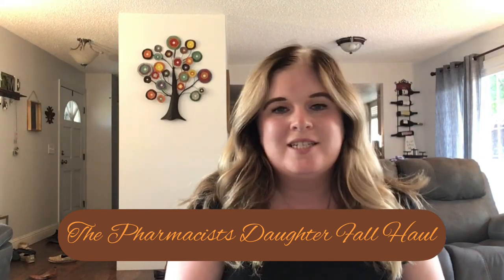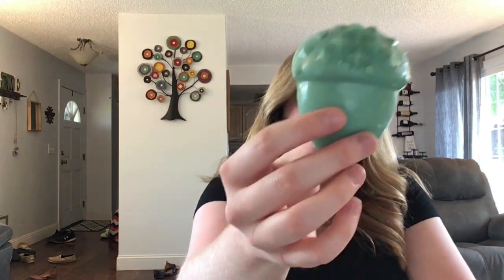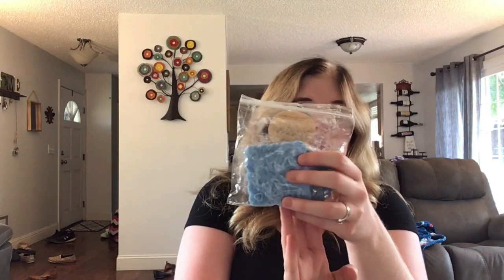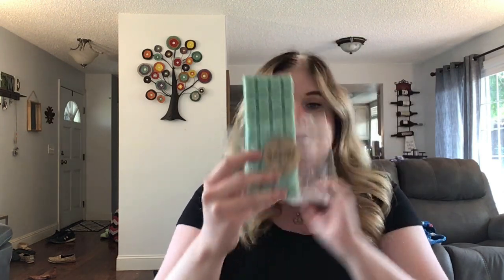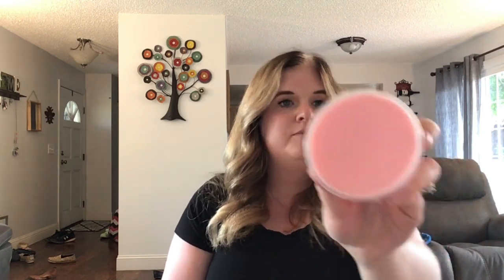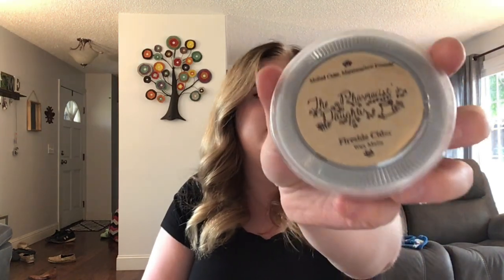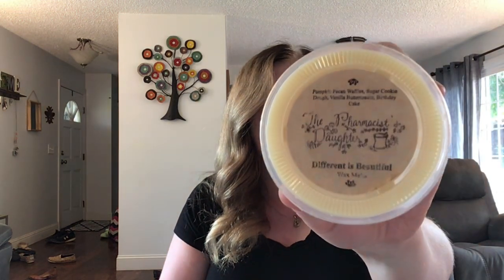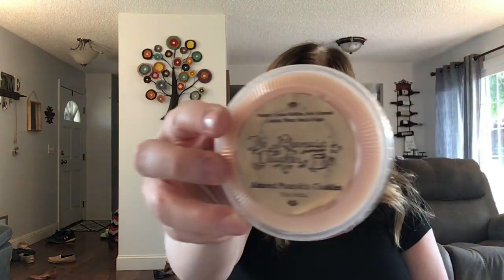The Pharmacists Daughter Fall Wax Haul!